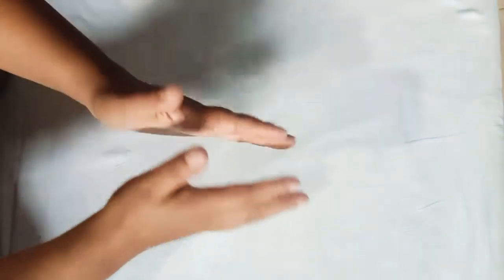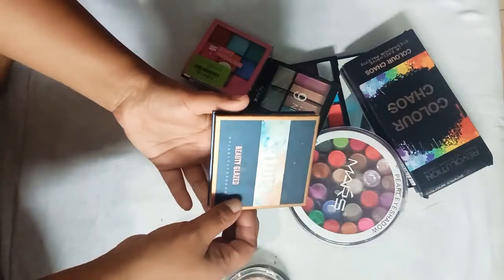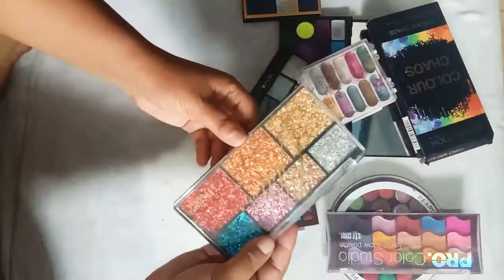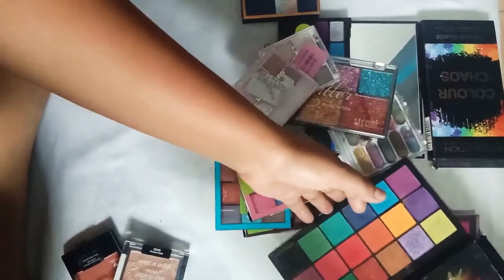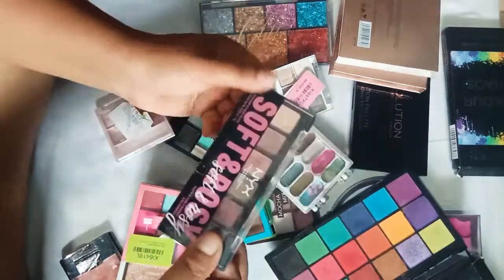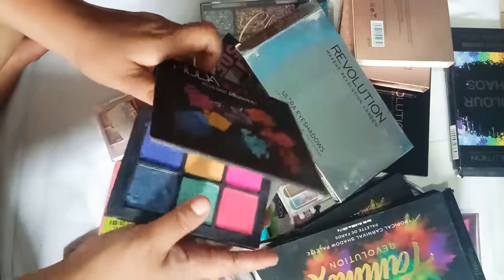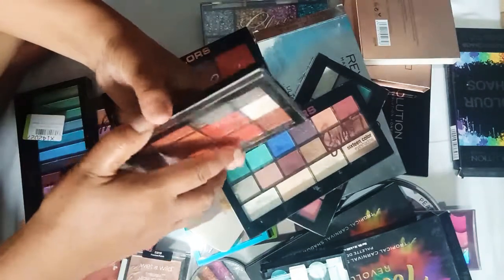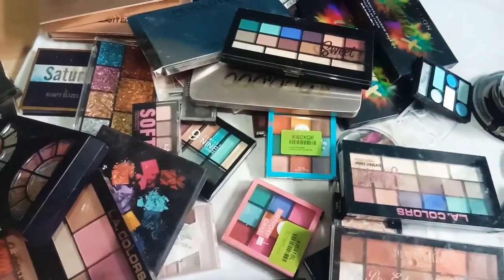My eyeshadow pallatte collection 2019